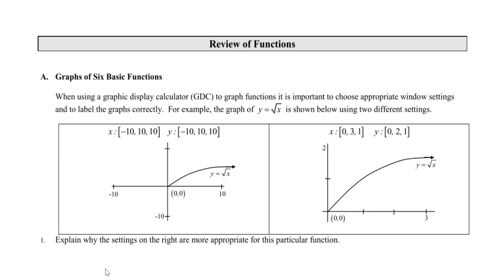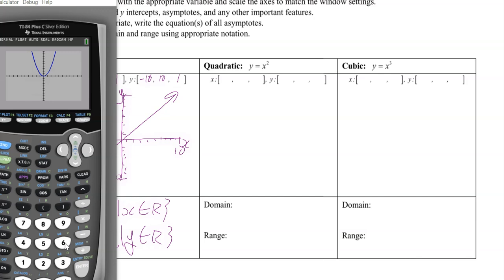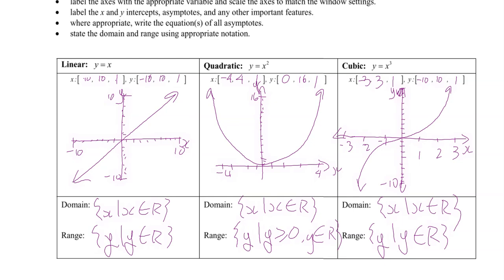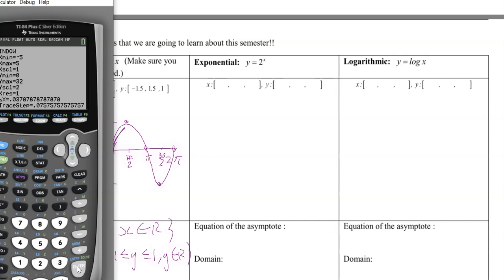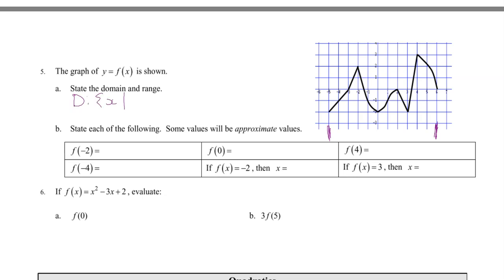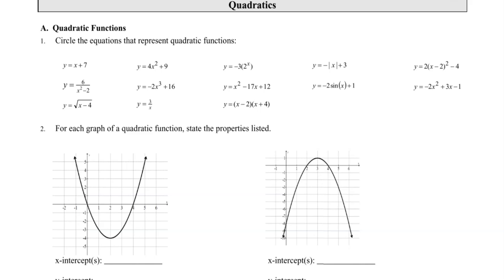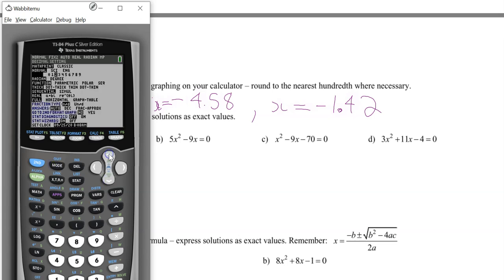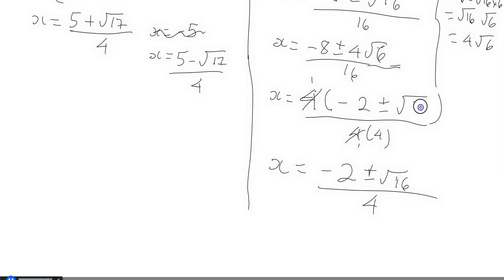Review of Functions Fall 2020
HWW Math 30-2 Fall 2020